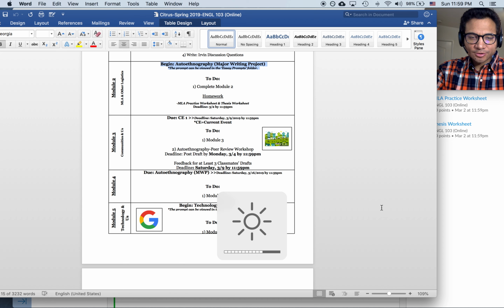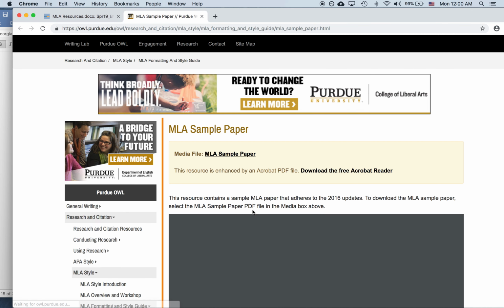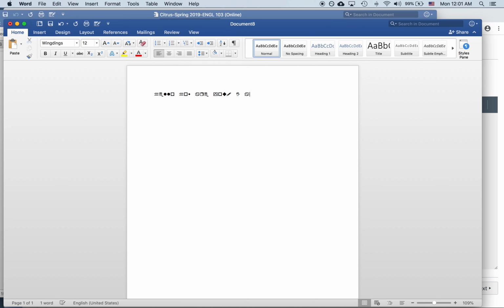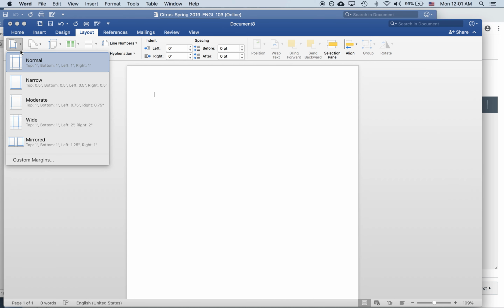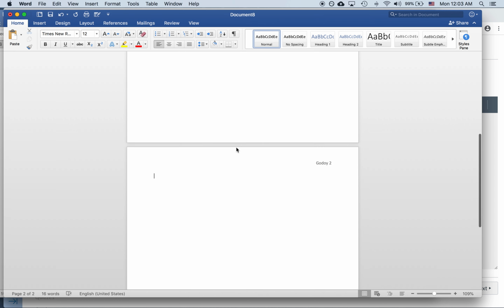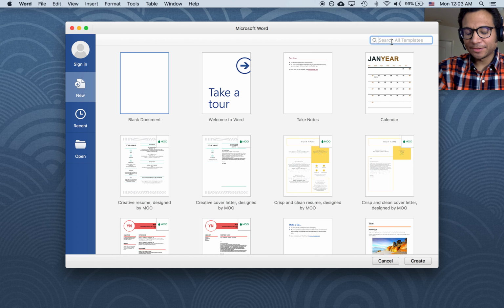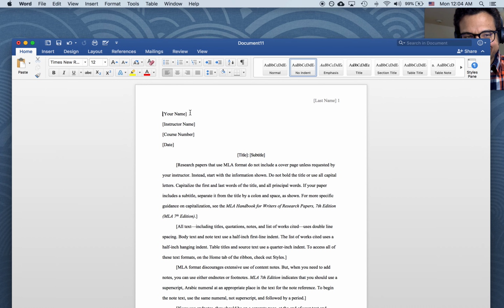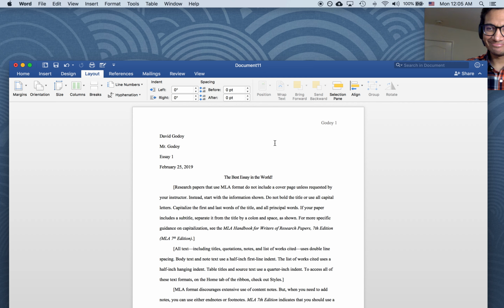MLA Document Setup